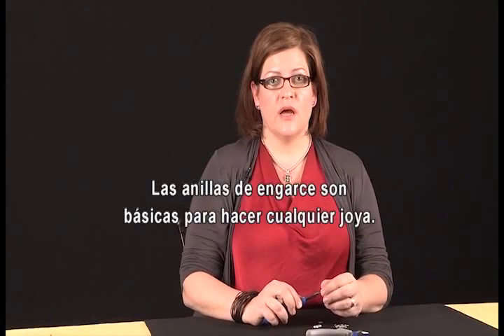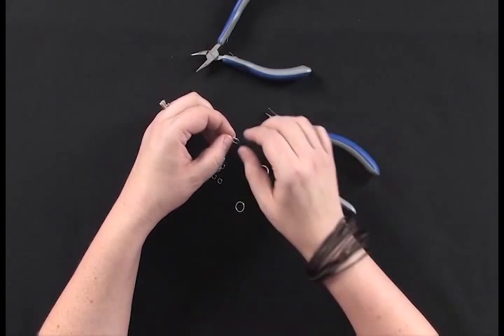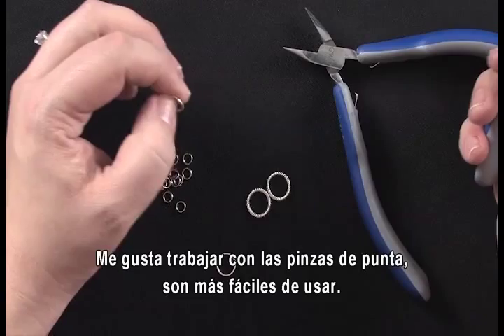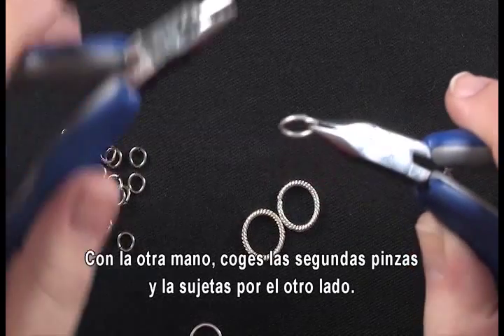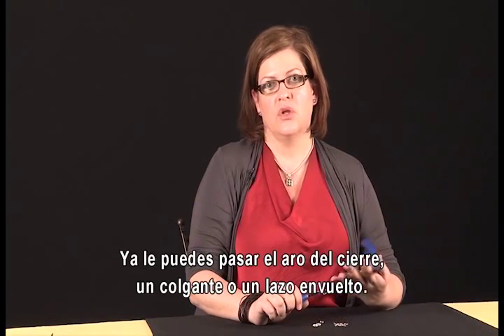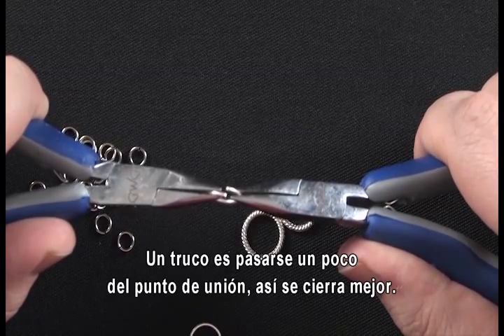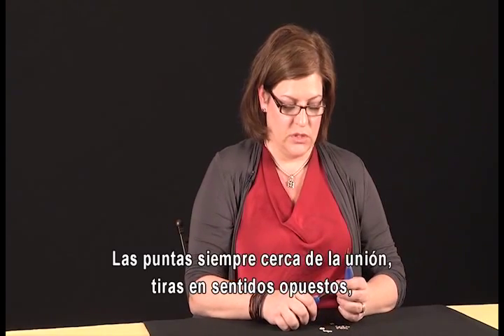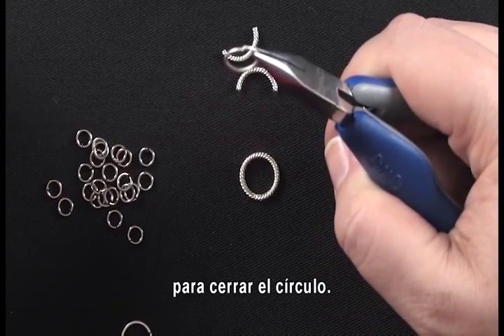Bisutería y complementos para Dummies: 05 / Abrir y cerrar anillas de engarce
Descubre cómo trabajar con los conectores más comunes para unir colgantes y cierres, y alargar o personalizar cadenas.